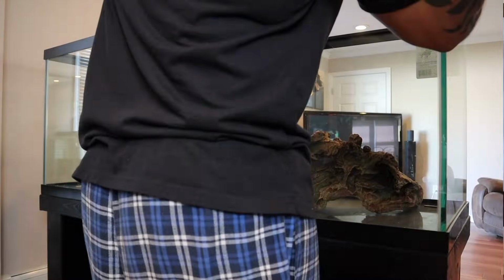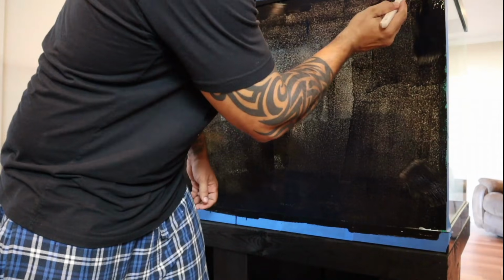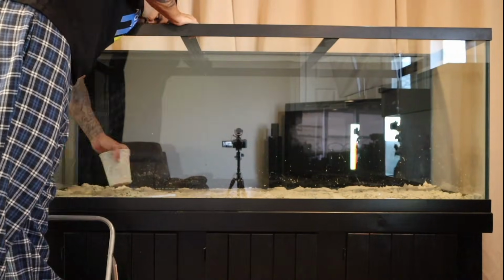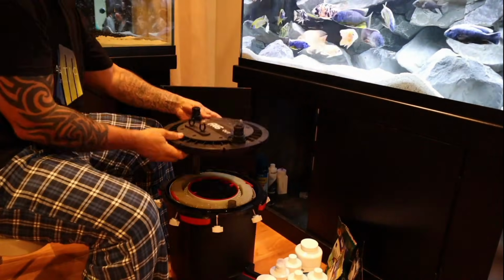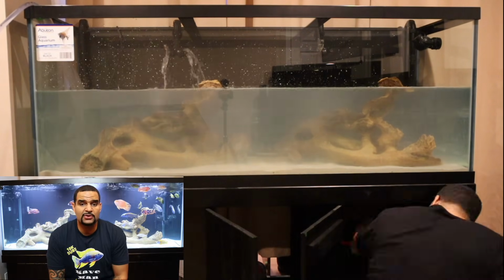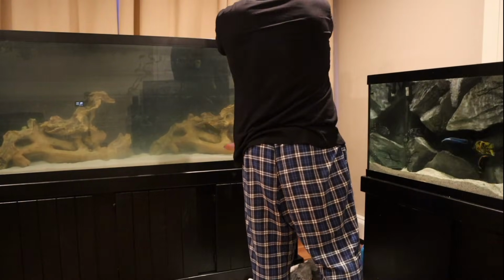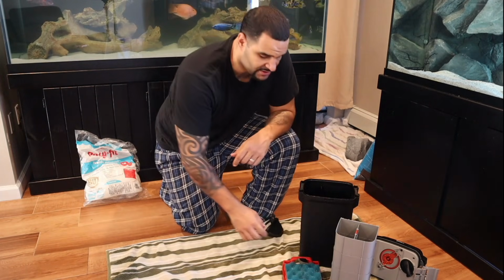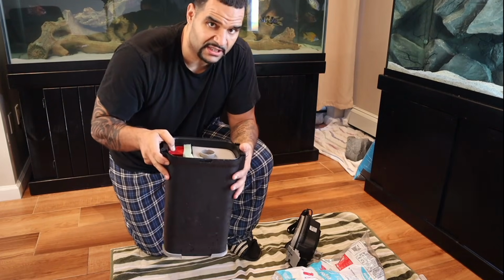Watch My Fish EXPLODE With Color in This Massive Tank Upgrade!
My guys deserved a new, big, spacious, African Cichlid Tank! They grew so fast in their old 75 I had to upgrade them to a new 210 Gallon Aquarium. These African Cichlids are active, colorful and full of life!

This new aquarium will be their home for the rest of their life so I wanted to make sure they had the best African cichlid tank they could have!

**Paint used on back glass

📱Aquabuildr V4.0 is HERE! Check out the best new Aquarium App now with Social Feed Feature | Fish Compatibility | Water Parameter Tracking | AI Chat Bot | New Tank Builder | Dosing Diary | Inhabitants Tracker | Maintenance Reminders | New Species Added Daily!

3.) Comment and Share with anyone you think it'll help! 👋
4.)

📌 Products and Equipment I use in my tank 📌

Bio-Media
Fluval Ceramic Rings

Chemical Media
Chemi Pure Blue

Equipment
Wave Maker 1600 GPH
Wave Maker 800 GPH
Tank Lighting
Air Pump
Water Change Pump
Water Change Hose

(Treats)
Freeze Dried Jumbo Krill
Veggie Wafers

New videos are uploaded weekly and the support is highly appreciated! Thanks in Advance! 😊

The Road - esteban
The road by Esteban Orlando @orlando-esteban-2